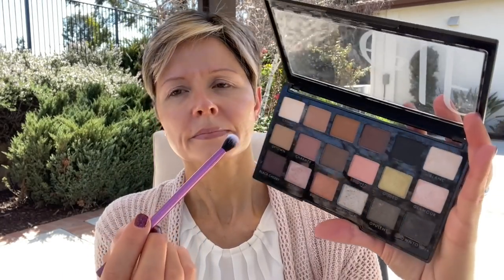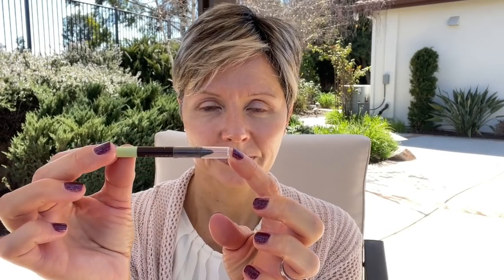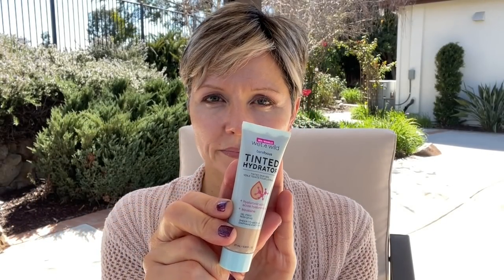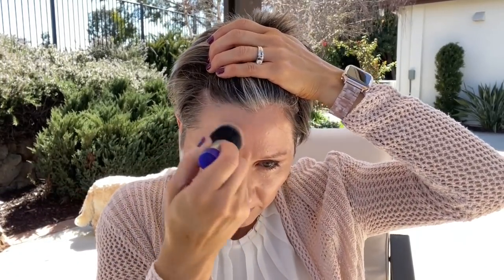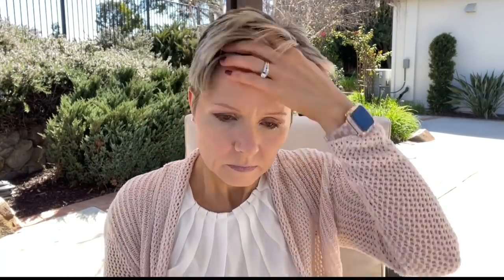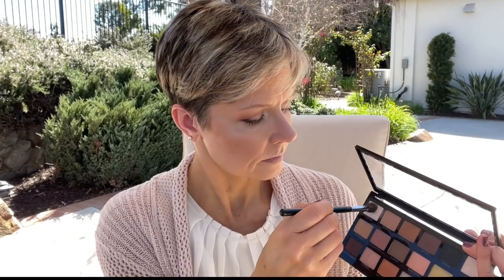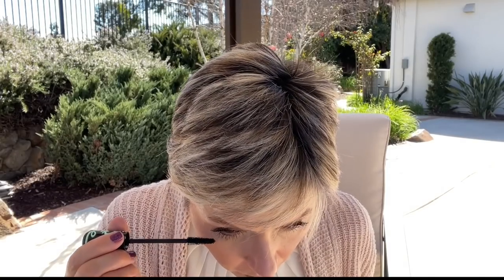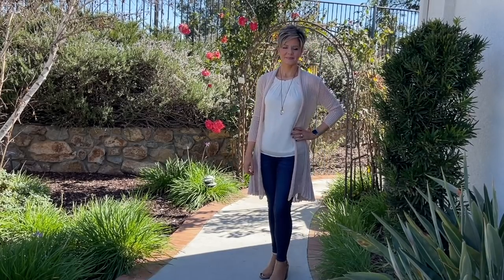GRWM in Natural Daylight ~ ALL DRUGSTORE (Brushes Too!)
Let's get ready together out on my patio!! It was a beautiful day here in Southern California and I didn't want it to go to waste.  So I grabbed my coffee, a tray full of DRUGSTORE makeup and my camera and headed out into the sunshine.  I hope you enjoy!☀️🌸💖

*e.l.f. The New Classics Eyeshadow Palette ~
*J. Cat Glitter Dazzle Eye Topper (Twinkle Twinkle) ~
*J. Cat StaySurance Concealer (Buff) ~
*KIKO Milano Dolce Diva Fresh Feel Setting Powder ~
*e.l.f Banana Setting Powder ~ Discontinued
*J. Cat Eternal Shine Lip Glaze (Papaya Whip) ~

🦋BRUSHES USED:
*Real Techniques Everyday Eye Essentials Brush Set (Crease Brush, Shading Brush, Smudge) ~
*Real Techniques Sculpting Brush ~
*Real Techniques Instapop Shade Brush ~

🌸What I'm Wearing:
Outfit:  Pieces I've had for a few years😉
Jewelry:  Designs by Sharalee
Nails:  Zoya "Blaze" + "Aurora"